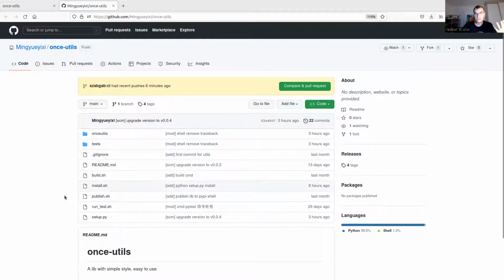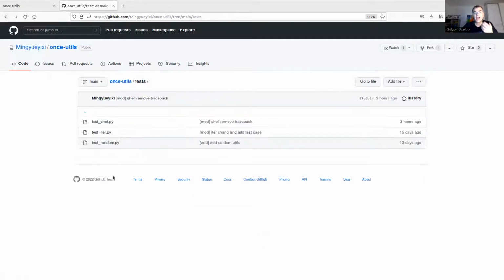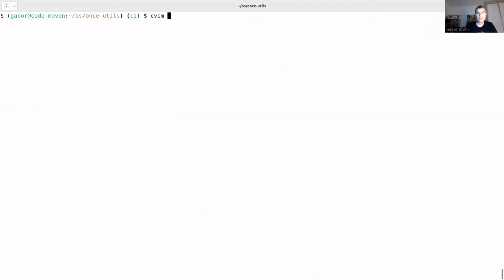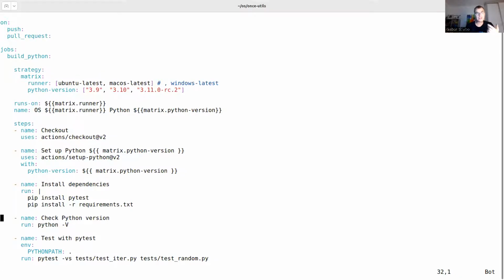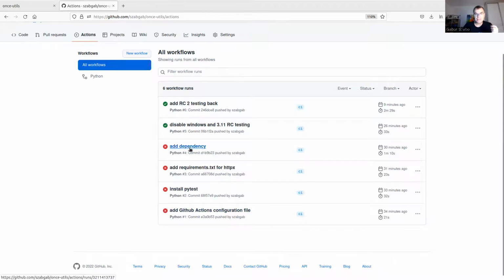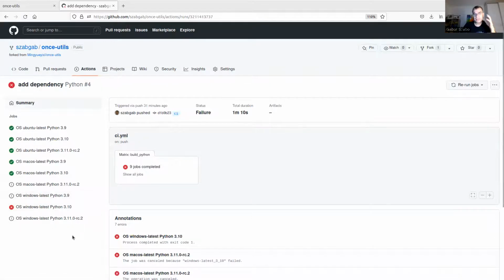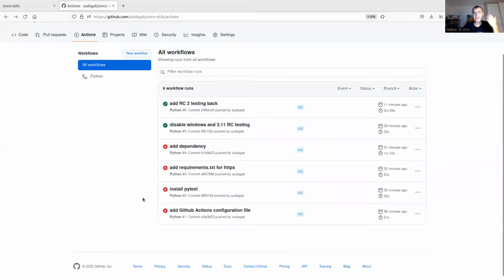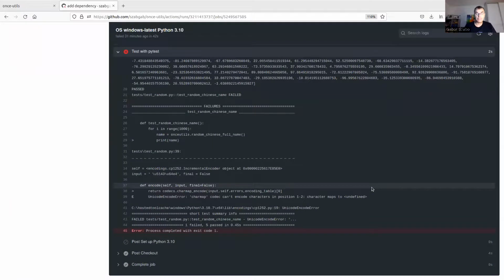Make it easy to setup CI environment for a Python project (once-utils)